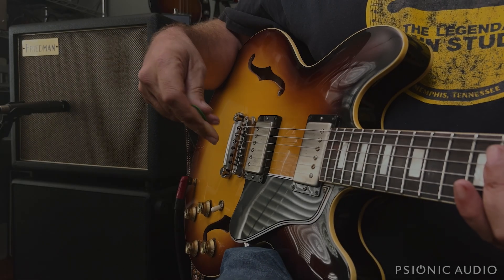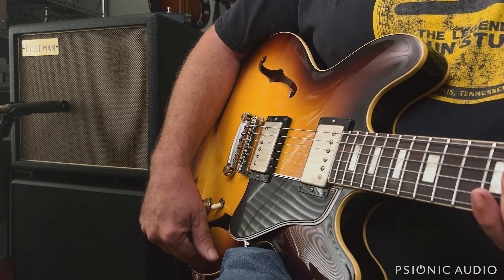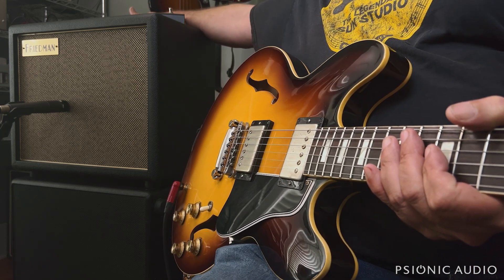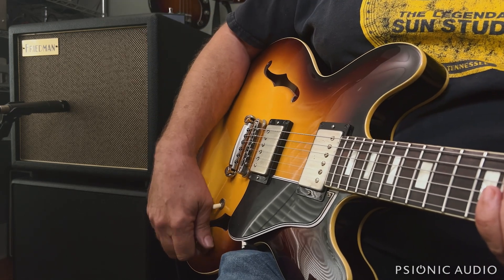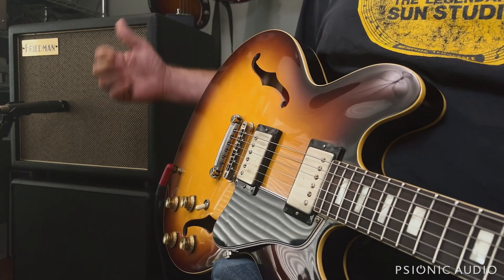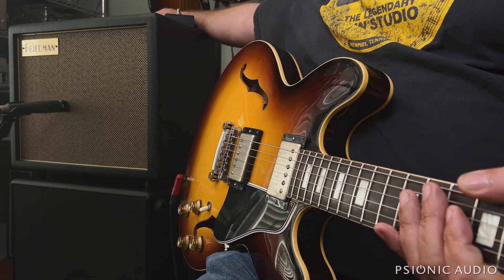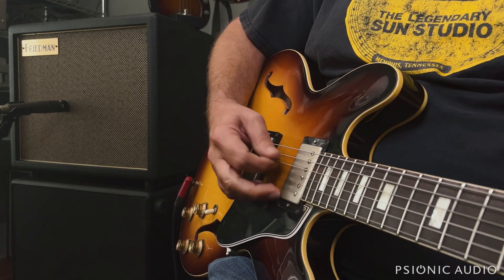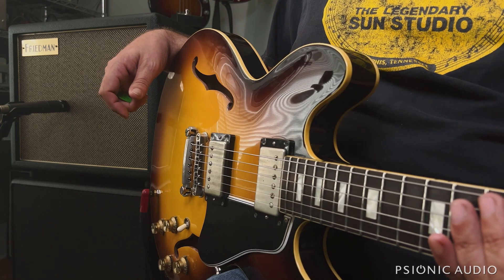Friedman Runt 20 | Playing Test Take 2 (Yes I Deleted the First Video)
We all goof sometimes. Just gotta own it and learn.